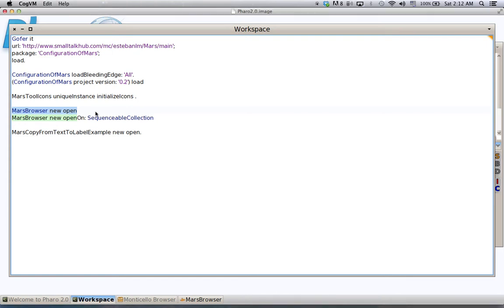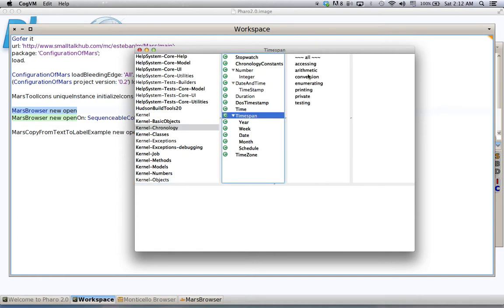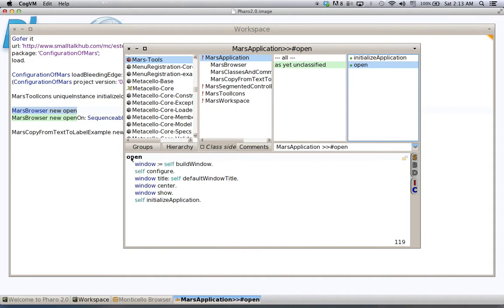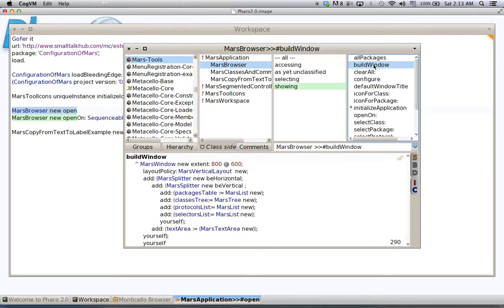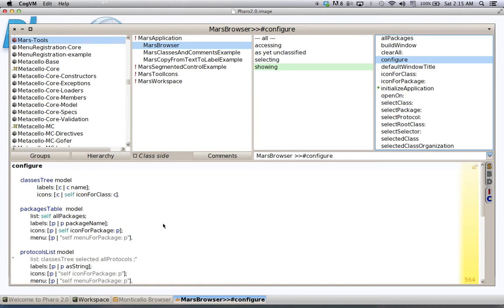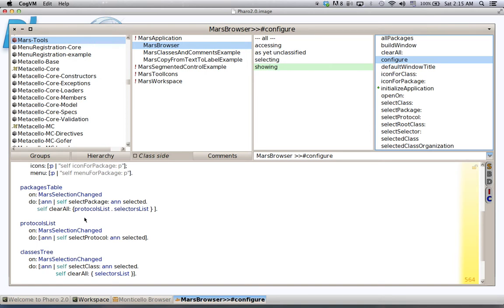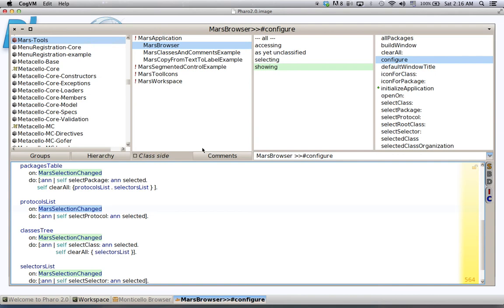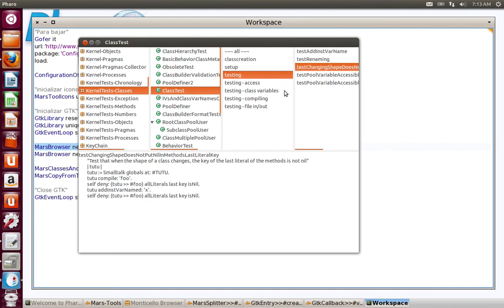Draft of System Browser built with Mars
This is an early version of a System Browser for Pharo built with Mars, so you can have a System Browser rendered with native widgets. In this example you can see it working for Mac and Linux.
The example shows how different widgets like MarsSplitter, MarsTree, MarsTable and MarsTextArea work together.